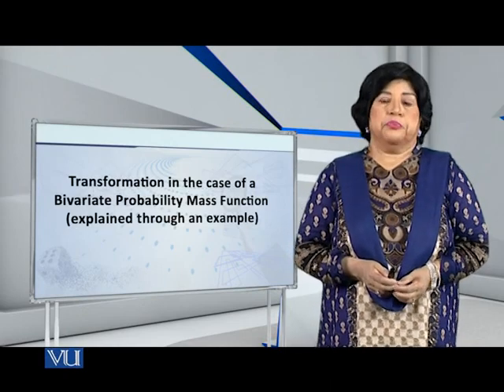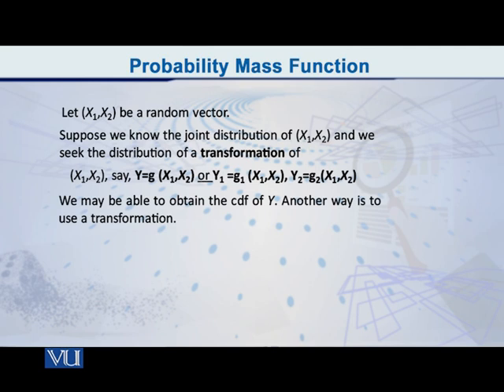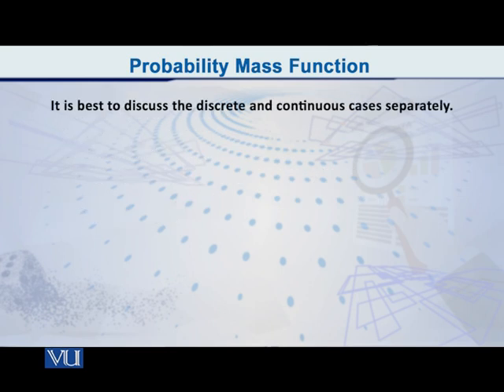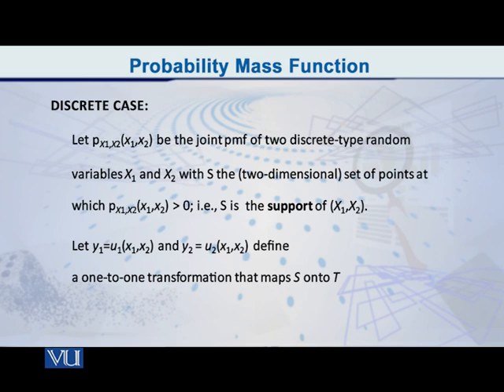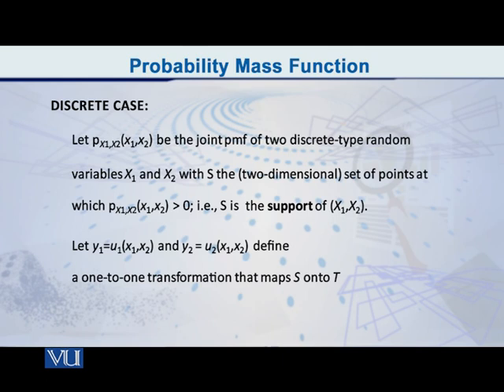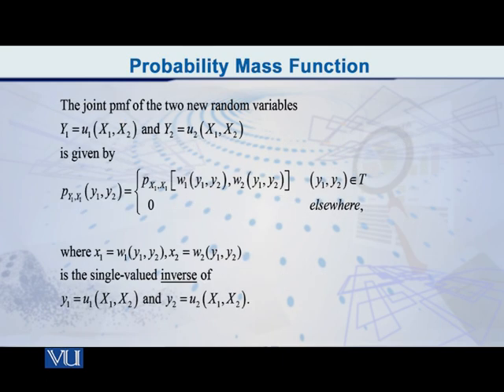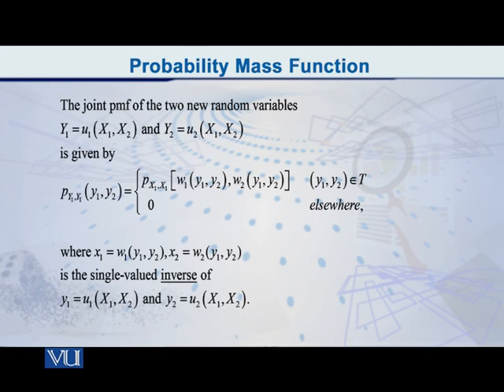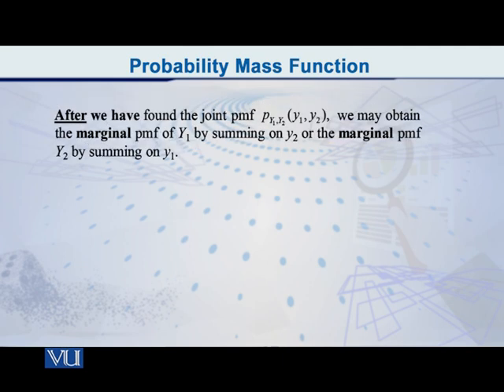Transformation of Bivariate Probability Mass Function | Probability Distributions | STA642_Topic094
Topic094 - Transformation of a Bivariate Probability Mass Function - Example 1